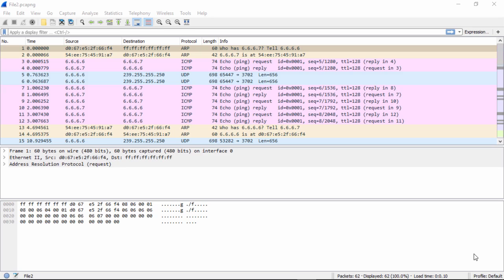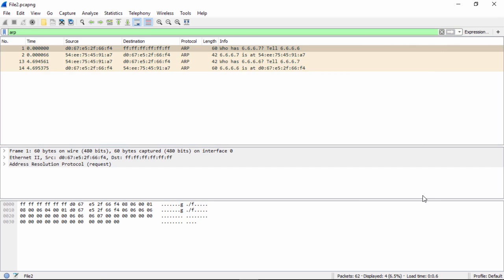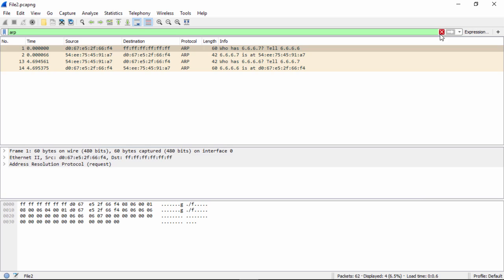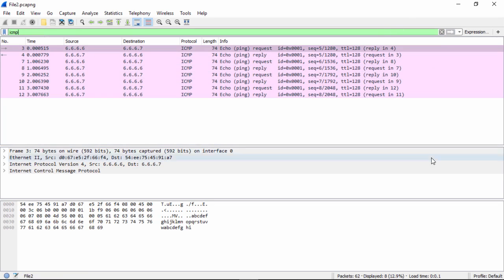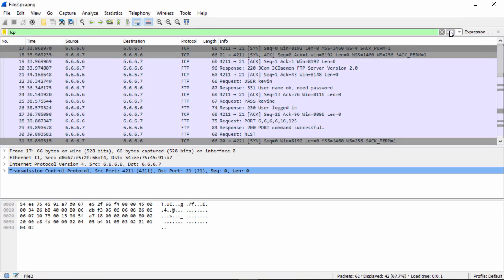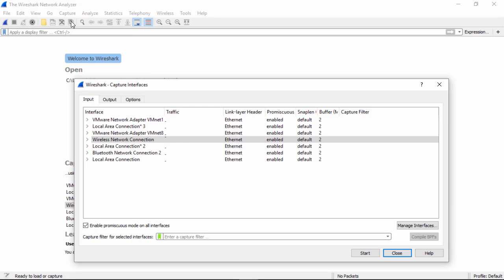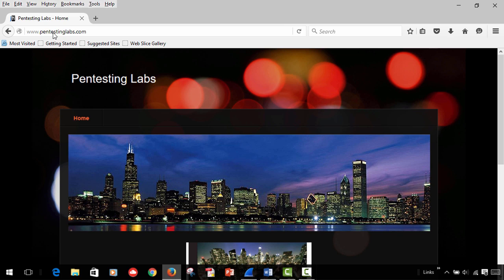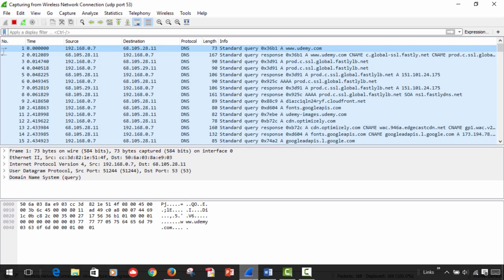Wireshark #21. Creating Wireshark filters